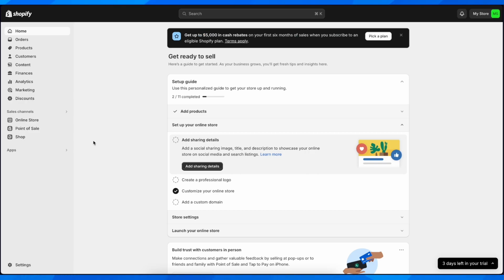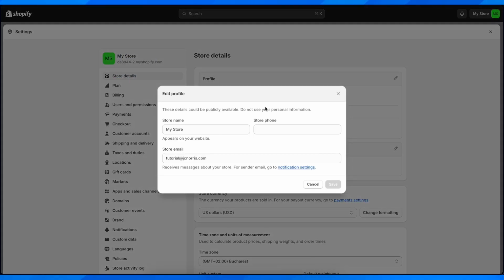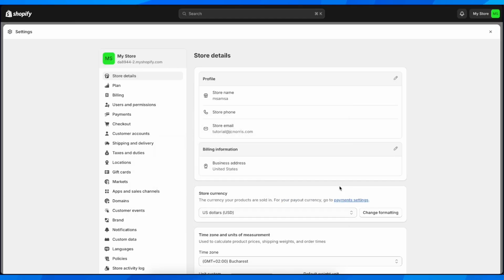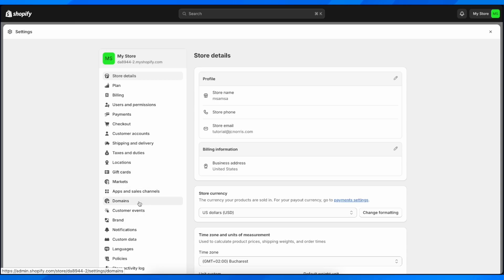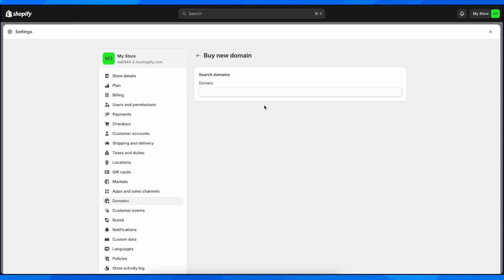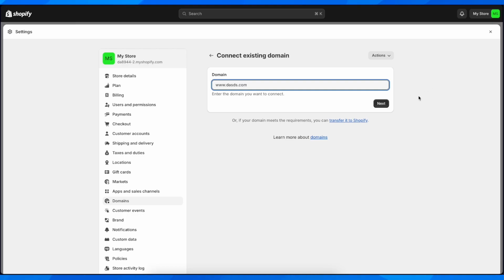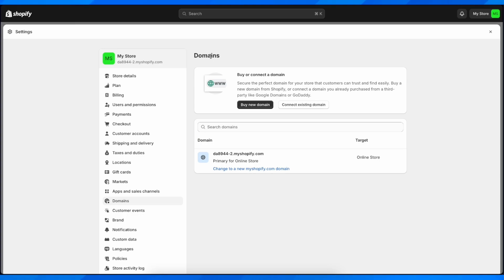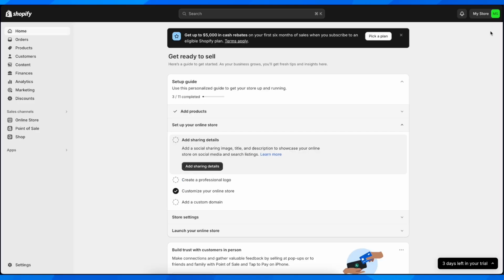How to Change Shopify Store Name (Quick & Easy)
Change Your Shopify Store Name Quickly and Easily: A Simple Guide! This tutorial shows you the fast and straightforward process of updating your Shopify store's name. Ideal for rebranding or just tweaking your store's identity, you'll learn how to modify your store name within your Shopify admin settings. This guide is perfect for Shopify store owners who want to refresh their brand or correct a name change, ensuring a seamless update without affecting store operations. Revitalize your online presence with this easy-to-follow guide!